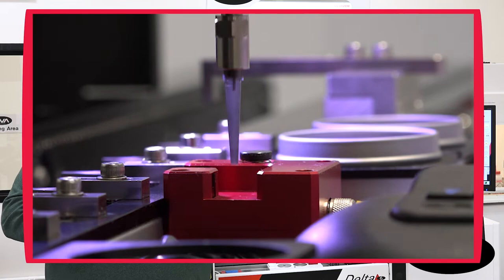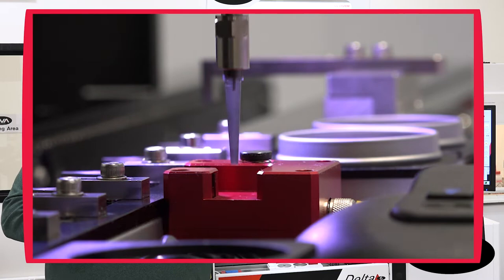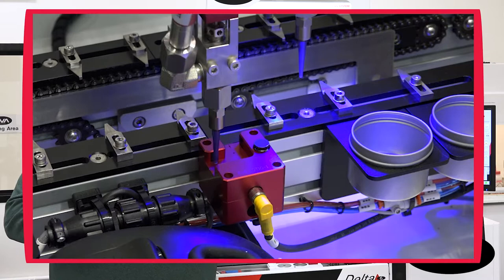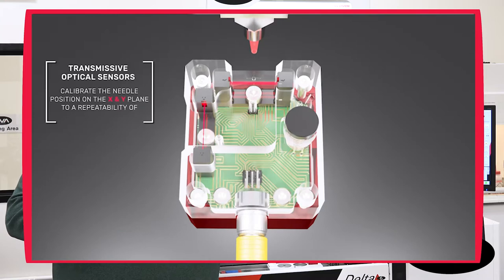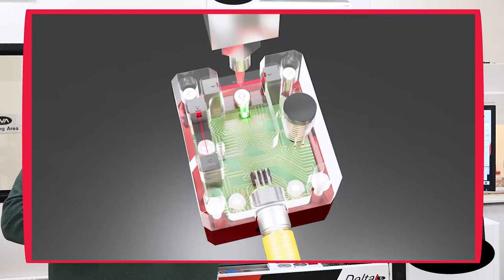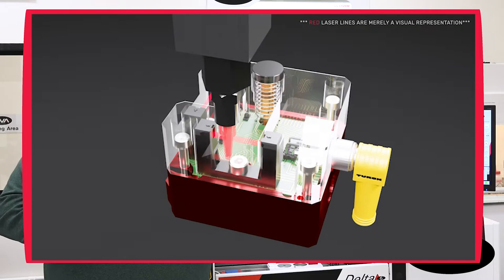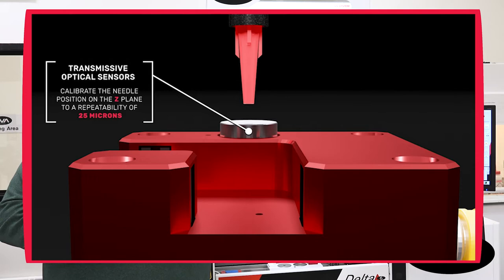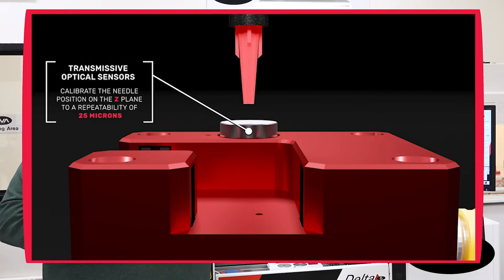PVA Pro Tip #10: Needle Calibration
Keeping your dispensing point consistent is crucial for maintaining process stability. In today's PVA Pro Tip, Frank details the benefits of utilizing PVA's needle calibration option.

Ready to become a pro? Contact PVA today